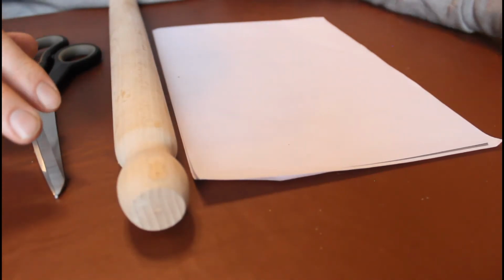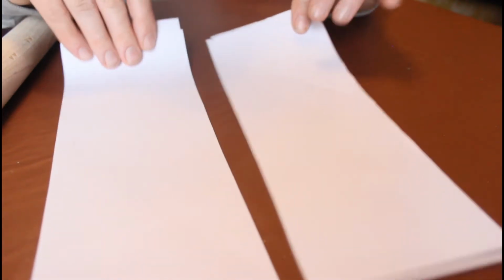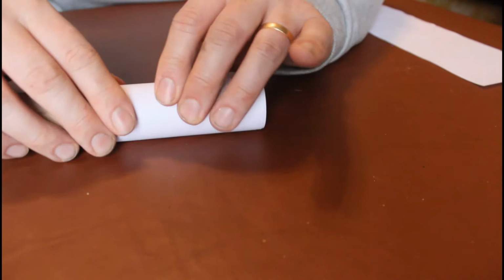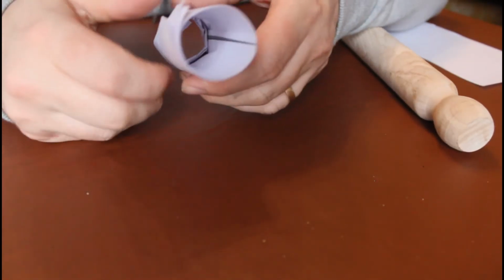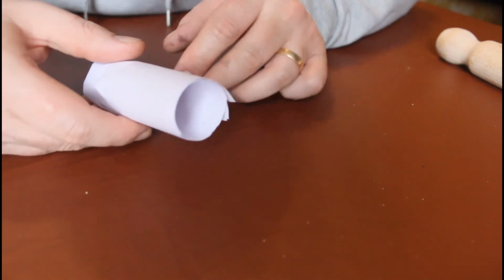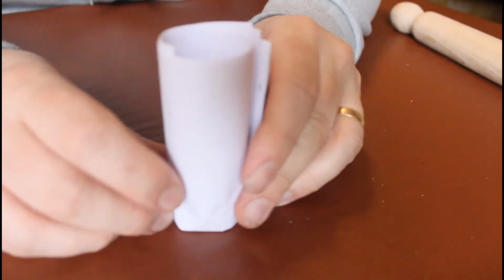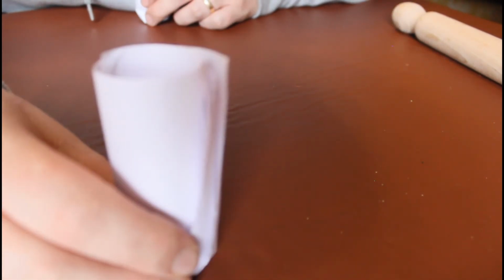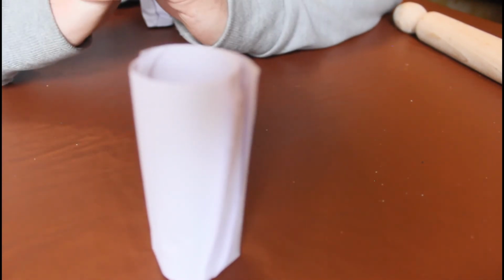How to Make Paper plant pots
Hello everyone and welcome back to Happy Acres, my first video of 2021
I hope you have all had a good Christmas and New Year. it's been a while since my last video. I have needed some time to myself to get my head straight and think things through. with the lockdown it has given me the push I needed to do what I like doing best making videos and showing you and your children how to garden and cook my two biggest passions in life.  so please join me on my 2021 journey as we grow and cook together.